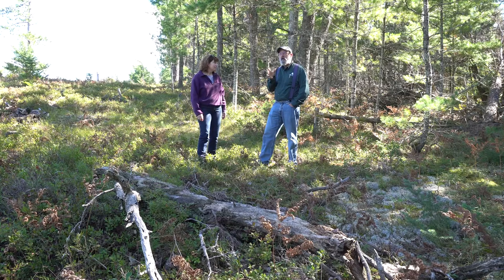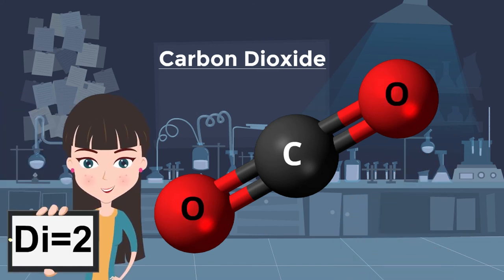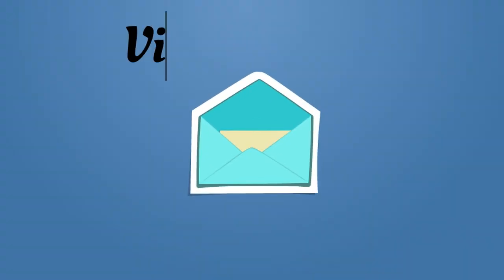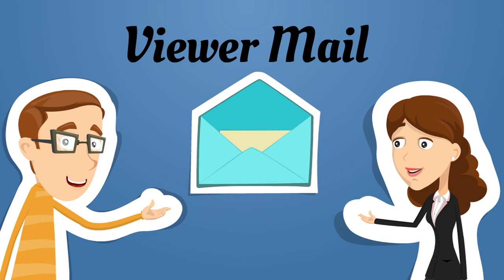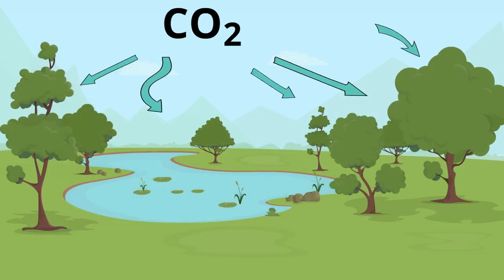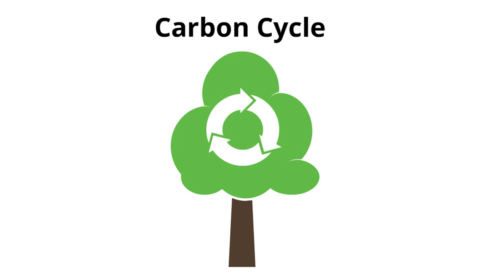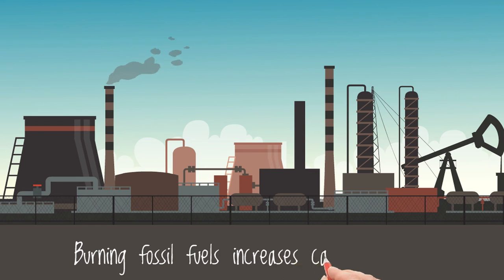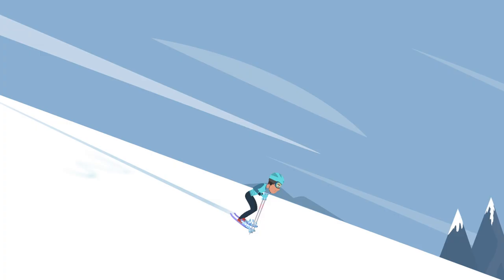The Carbon Cycle and the Forest!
Forests play a big role in Earth’s carbon cycle.  Most of life consists of carbon-based molecules.  Understanding the role of trees and forests contributes to a better understanding of climate change.  Moving carbon among the pools of the carbon cycle has little long-term atmospheric impact.  Adding fossil carbon, however, is the main cause of climate change.